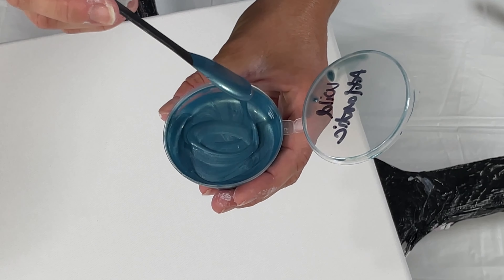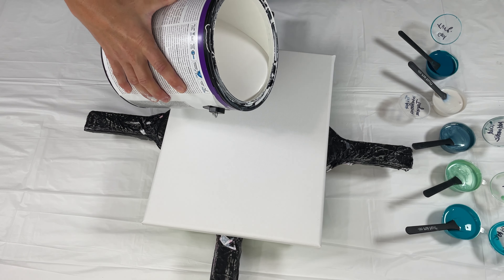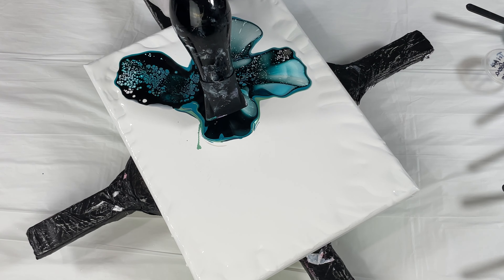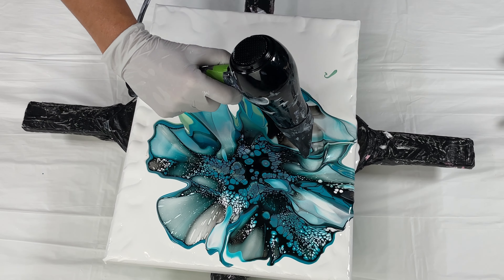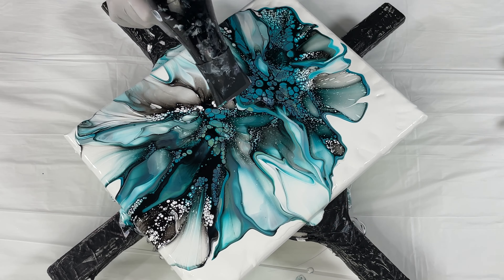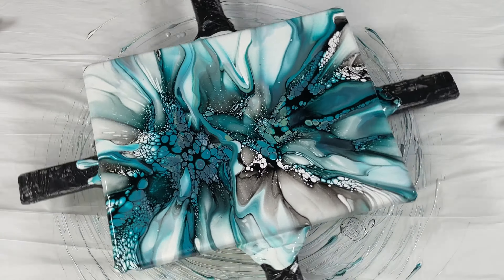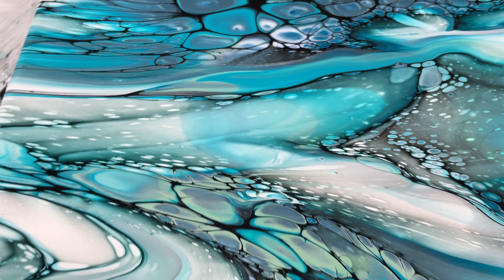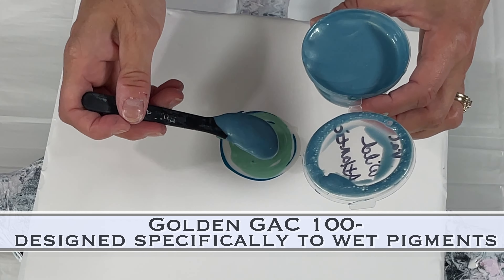WHY ARE MY CELLS MELTING?? 2 BLOOMS 2 DIFFERENT POURING MEDIUMS 1 CLEAR WINNER | Shelee Art Bloom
Hello Everyone!  Today I am doing a Shelee Art Bloom Blowout using two different pouring mediums.  I have found that my bloom cells have been melting lately and it has been very frustrating SOOOO I went to the Shelee Art Facebook Group for some answers and I wasn't disappointed!   I hope you all like this piece as much as I do!  I have listed all of my colors and recipes below.

TLP Pigments can be purchased at fluid-art.co

RECIPES:
PILLOW PAINT: PPG Multi-Pro White & Pastel Base in Eggshell

POURING MEDIUM (mixed with all paints except CA) 1st Pour:
1 parts Valspar Ultra High Gloss Paint/Primer Base C (from Lowe’s) Untinted Paint
1 part Behr 8300 High Gloss Untinted Base (from Home Depot)

POURING MEDIUM (mixed with all paints except CA) 2nd Pour:
Valspar Ultra High Gloss Paint/Primer Base C (from Lowe’s) Untinted Paint

PAINT TO POURING MEDIUM RATIO:
TUBE PAINTS: 2 OZ PM TO 1 TSP PAINT (ADD ADDITIONAL PAINT IF NEEDED)... JOSONJA VARNISH/WATER MIX (3:1) TO THIN.
FLUID PAINTS: 2 OZ PM THEN SMALL SQUIRT OF PAINT.

CELL ACTIVATOR:
3 PARTS AUSTRALIAN FLOETROL
1 PART Amsterdam Lamp Black
NO WATER

Materials I used in this demonstration:
2 - 11"X14" Level 2 Artist Loft Canvas
CA: Tri-art Carbon Black High Viscosity
Golden Fluids: Turquoise Phthalo
TLP Pigments: Mint Chip, Wild Atlantic
Tri-art Fluids: Turquoise Phthalo Light, Interference Turquoise
Pillow Paint: PPG Multi-Pro White & Pastel Base in Eggshell finish (Home Depot)